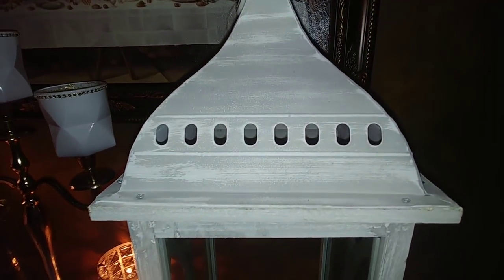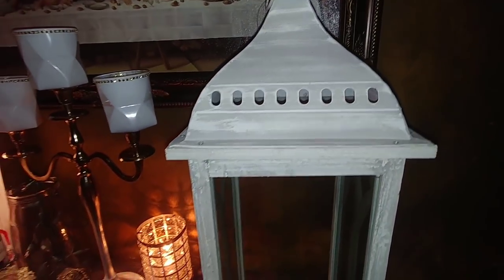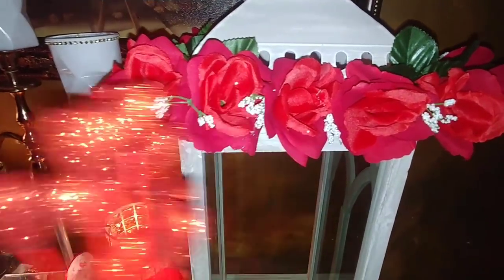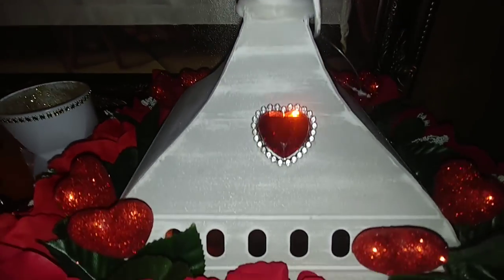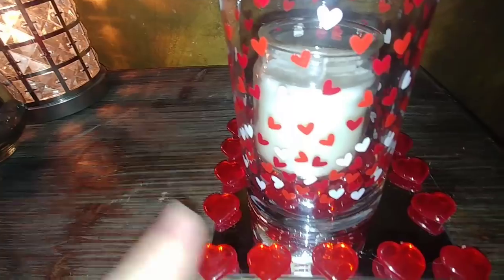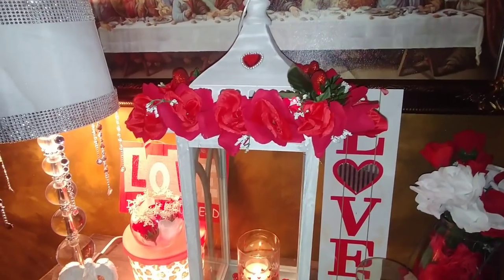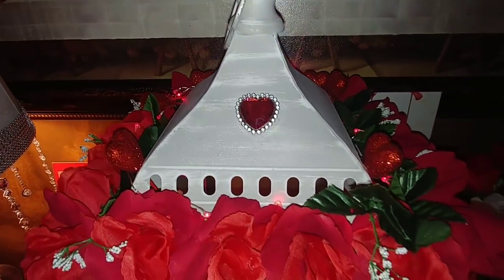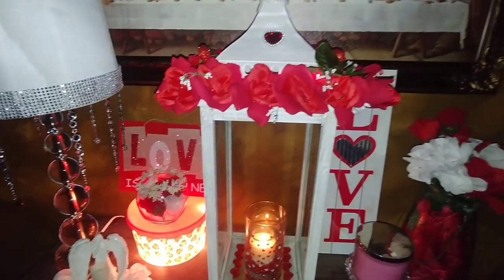DUMPSTER LANTERN TO VALENTINE'S LANTERN!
I found a nice lantern and deciede to decorate it for Valentine's Day!